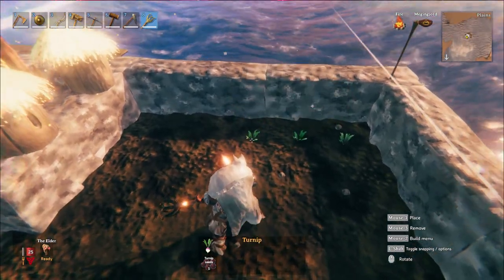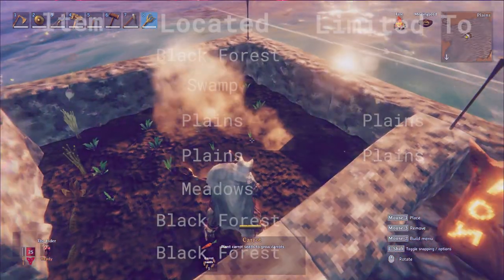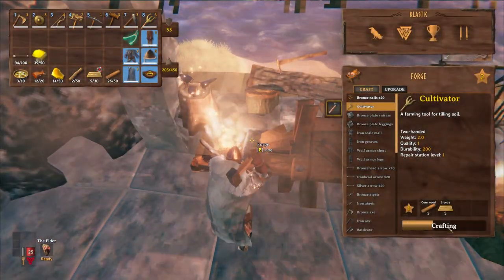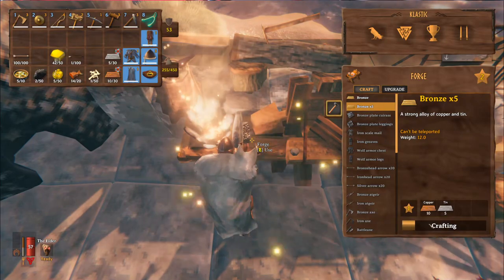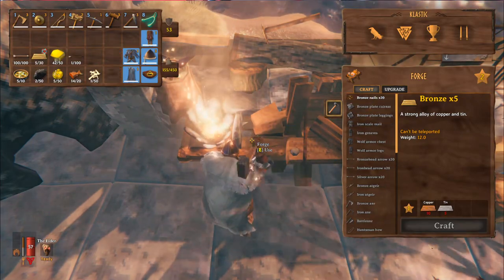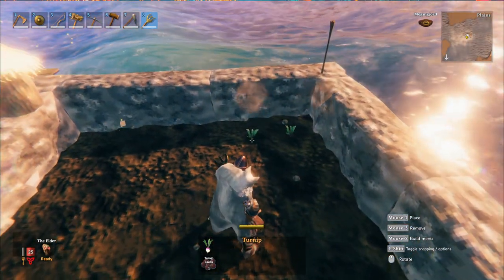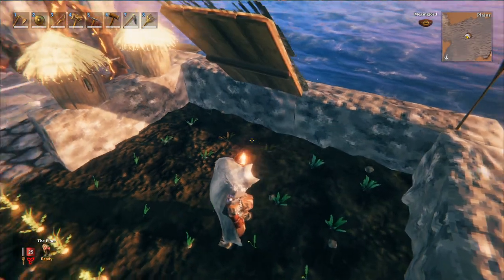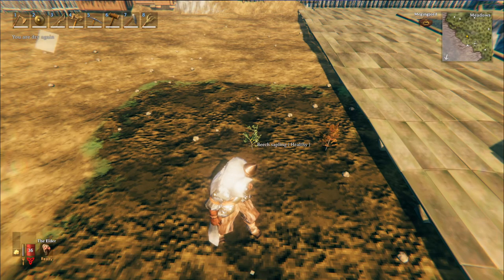How to Plant Seeds & Cones to Farm Carrots, Turnips, Barley, Flax, Beech, Pine, and Fir in Valheim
In this video we cover how to plant seed and cones in order to farm carrots, turnips, barley, flax, beech, pine and fir trees in Valheim. In order to plant seeds and cones we need a cultivator. This can be crafted from a forge.

🔨 ITEMS NEEDED:
Cultivator
Seeds or Cones

🎧 MUSIC
Song: Chrono
Artist: Ae/Sthetic
Label: Industrial Parasite